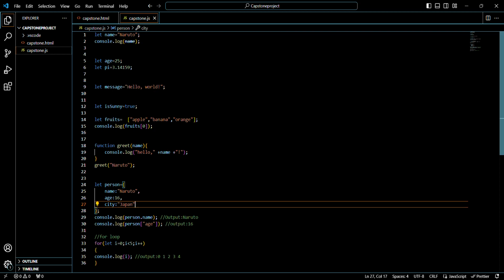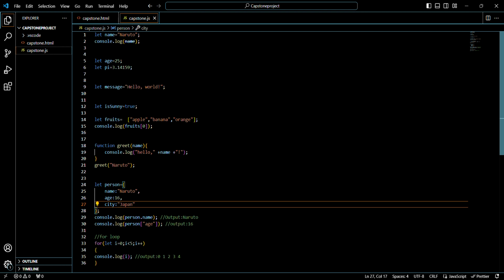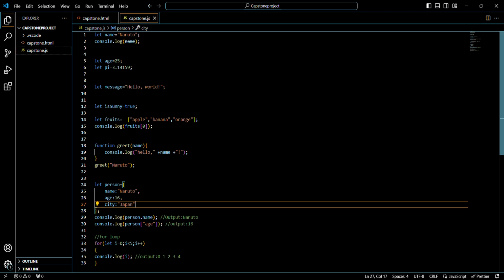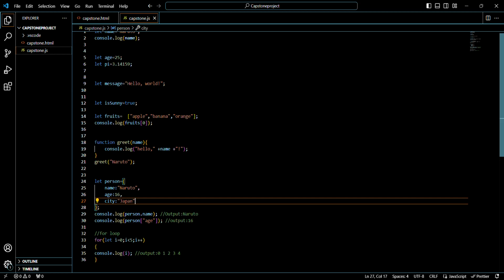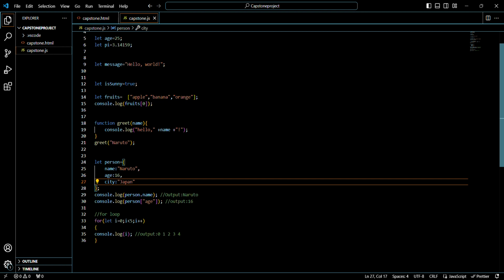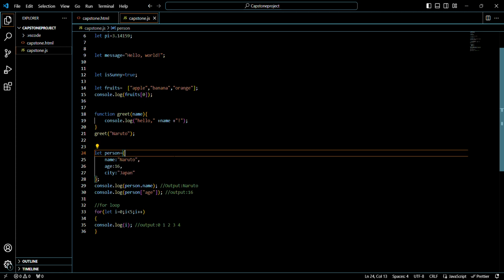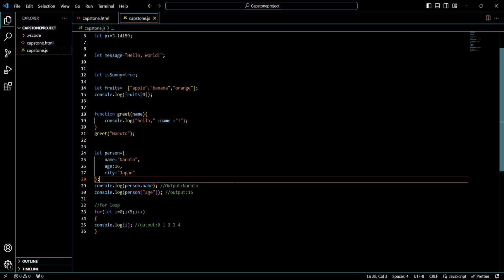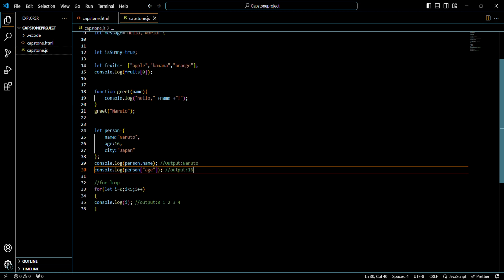Explanation about Variables,Loops,Objects,Functions,Arrays in JAVASCRIPT